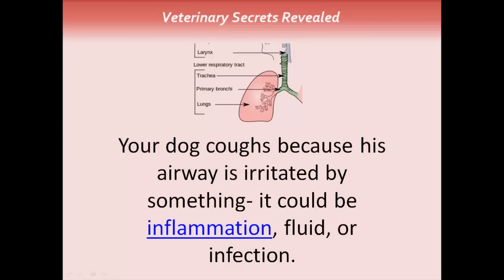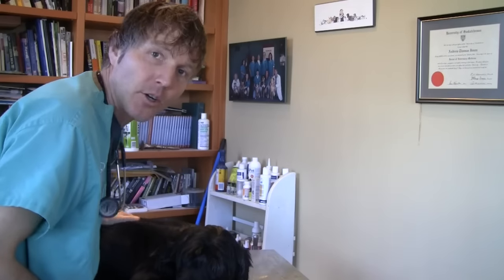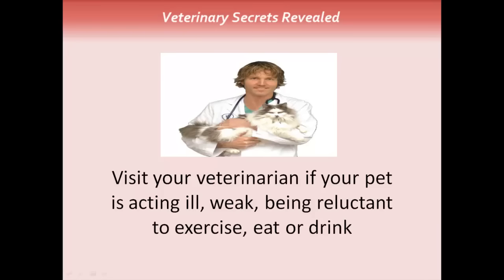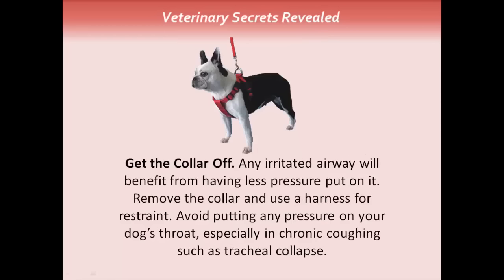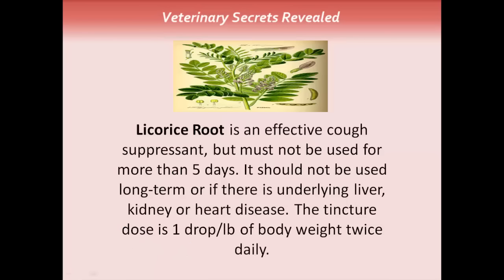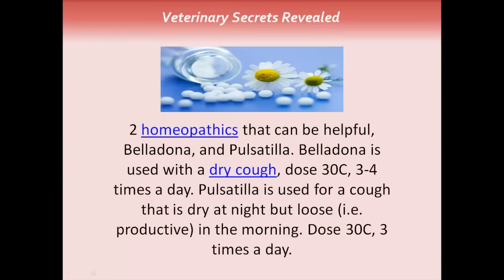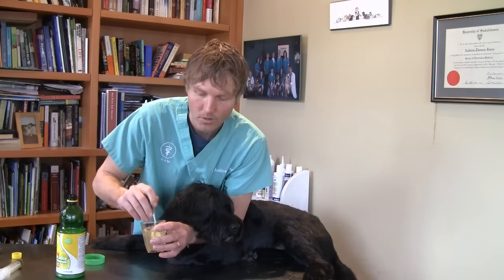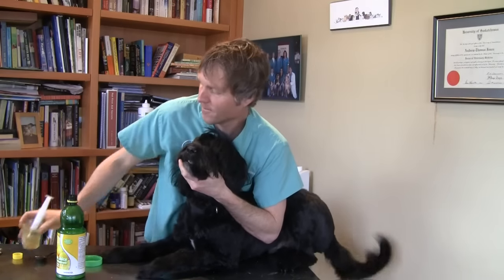Dog Coughing: How To Quickly Stop It With 7 Natural Remedies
📘 Dr. Jones' Free Book: Unlock veterinary secrets with Dr. Jones' insightful book on animal health care.

🐶 Is your furry friend suffering from a bothersome cough? Don't worry! In this video, Dr. Andrew Jones, a renowned veterinarian, shares 7 natural remedies to quickly alleviate your dog's coughing. From simple home treatments to effective herbal solutions, these remedies are easy to follow and safe for your pet. Say goodbye to sleepless nights and hello to a happier, healthier dog! Watch now to learn how you can provide relief to your coughing canine. 🌿✨

📌 Timestamps:
0:00 - Introduction
0:40 - Reasons Why Your Dog is Coughing
1:26 - Example of A Dog Coughing
2:26 - What Should You Do?
3:23 - Supplement to Support Your Dog
5:03 - DIY Homeopathic Remedy